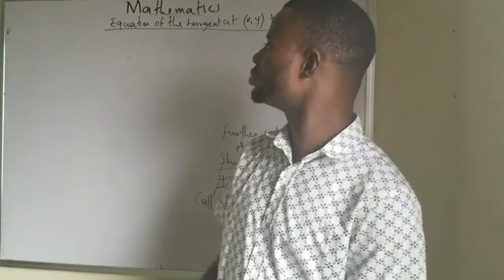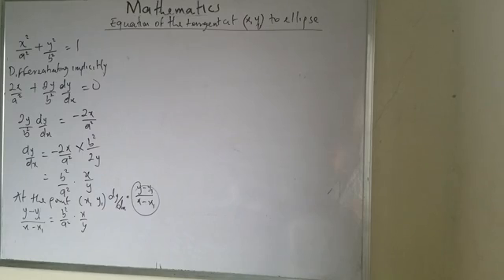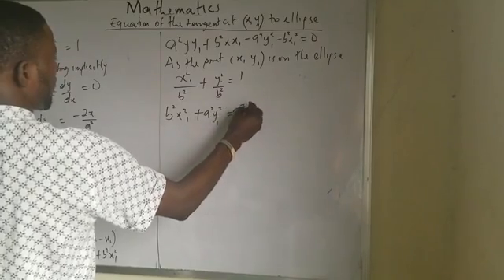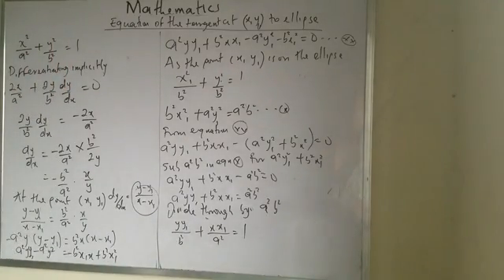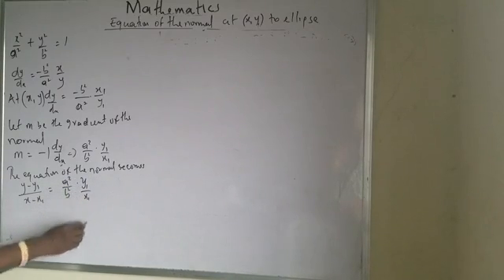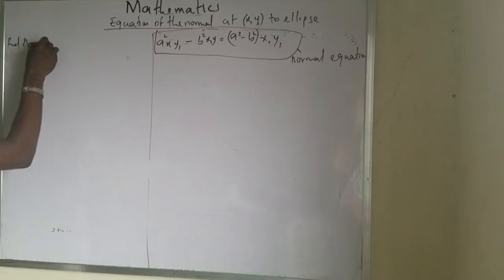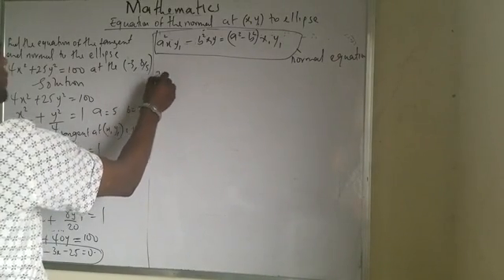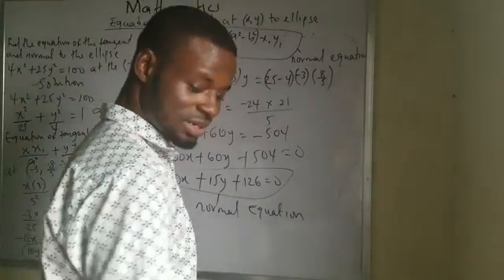Equation of the targent and normal to ellipse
Problems on tangent and normal at (x,y) to ellipse